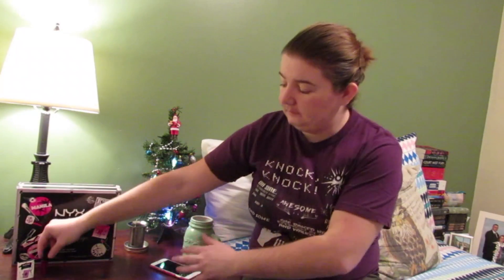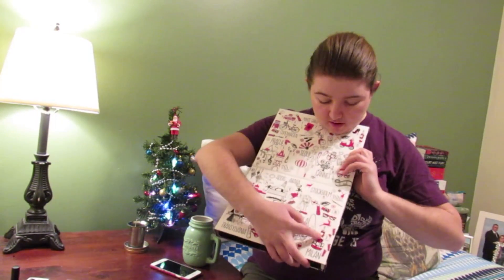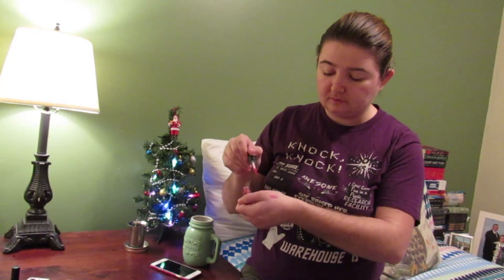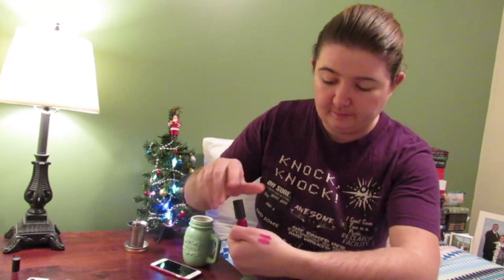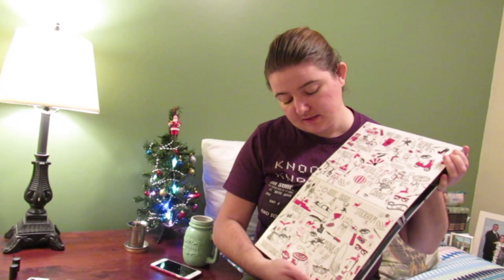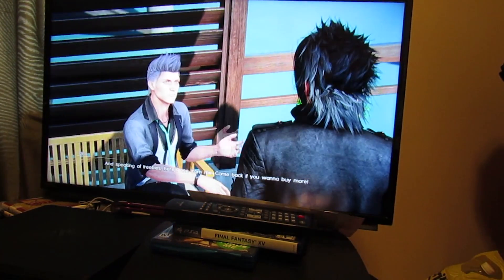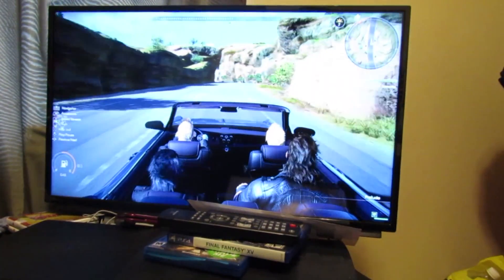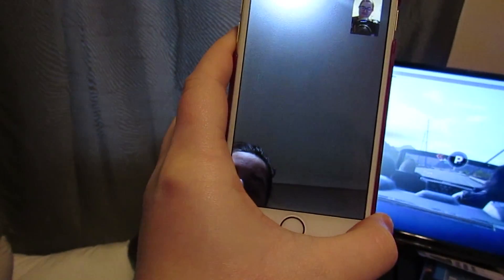Guess Who Is Playing? Vlogmas Day 3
Day 3 where I do nothing all day!